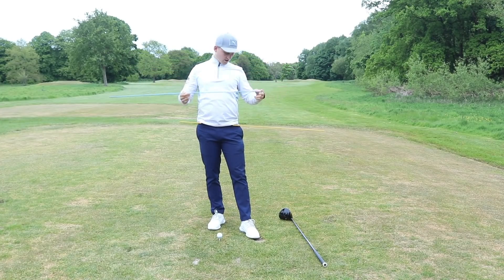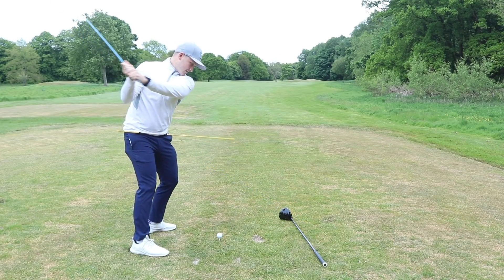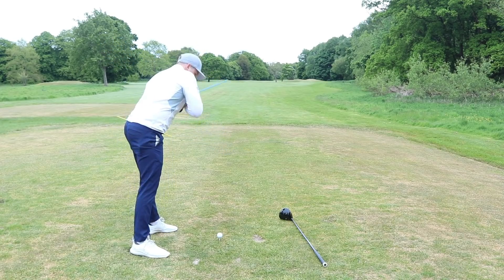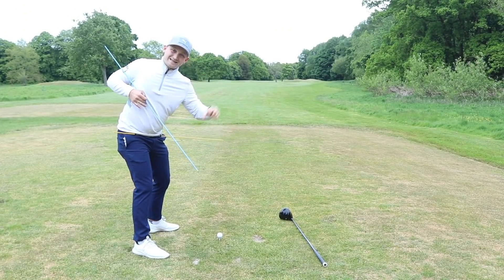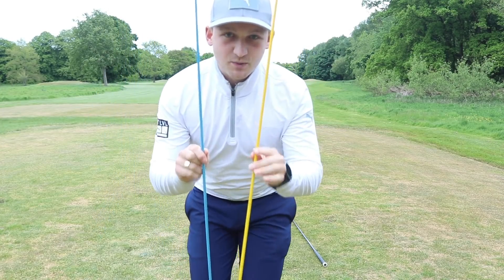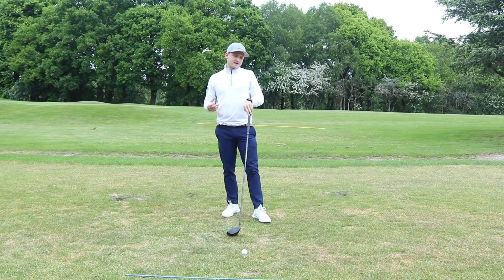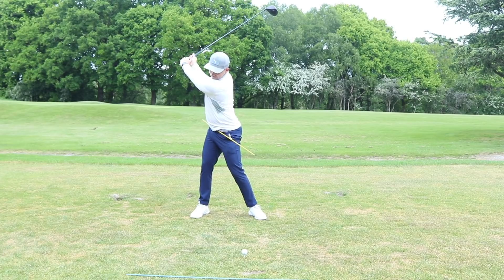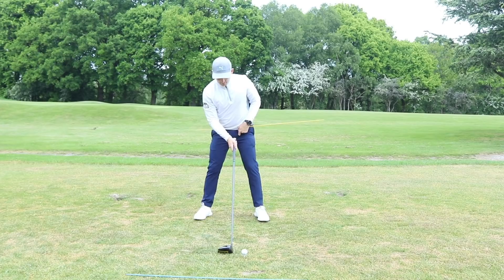DON'T DO THIS WITH THE RIGHT SHOULDER IN THE DOWNSWING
PLEASE PLEASE STOP DOING THIS AND  CREATE MORE POWER AT IMPACT!! GUARANTEED

PGA golf professional Alex Elliott is concentrating on FRIDAY FIX in todays video and fixing your move with the right shoulder in the downswing. We all get this wrong in the downswing but doing it right will help create more power, speed and distance with your driver snd irons!!

Questions that will be covered in todays youtube video will be: how do i rotate more in the downswing? What is the best drill to get my hands ahead of the golf ball at impact? How do i increase my club head speed? Bets golf drills to increase club head speed? how to increase rotation of the hips in the golf swing? what is the most important more in the backswing? What is the most important move in the backswing? How to load up in the backswing in golf? What is the best drill to get the squat move in the downswing to use the ground and create power and the final question is how to compress the ball better at impact with all clubs iron and driver.

Key aspects during this video that will seriously help you drive the golf ball better with a simple drill!!  This Drills is for all levels fo golfers for beginner driver tips to mid handicap and low handicap golfers this will help your driver and over golf game strike out on the golf course! Clear mind clear thoughts means free swing better strikes that are pure with irons and driver

CHECK OUT SWEET SPOT! BE ONE OF THE FIRST TO DOWNLOAD

2020 is starting thick and fast and during the 2020 golf season you can expect to see me across all golf channels and working providing golf tuition for GOLF MONTHLY.